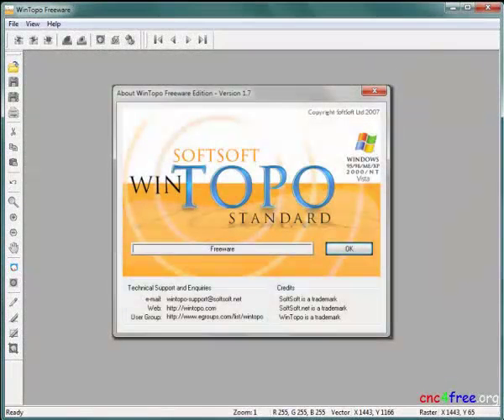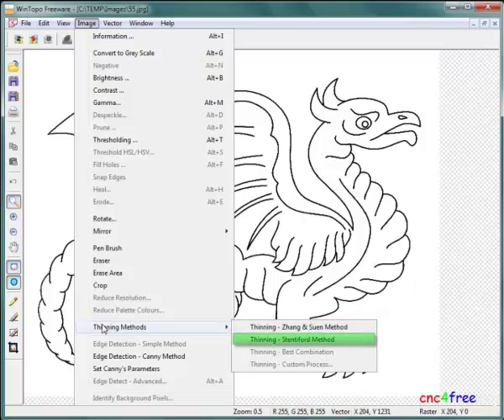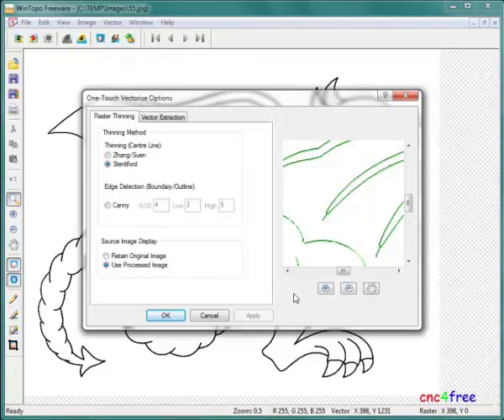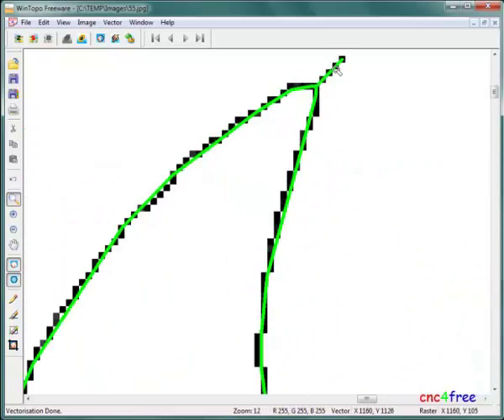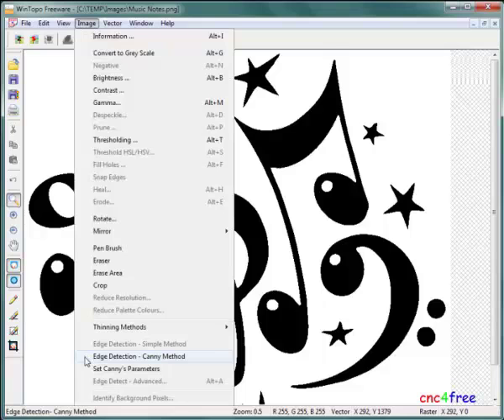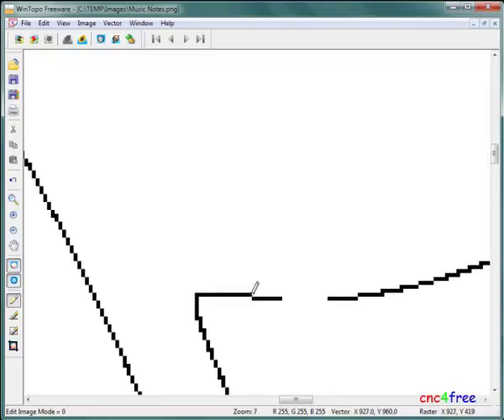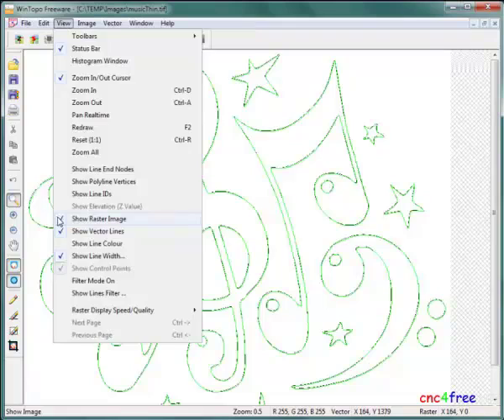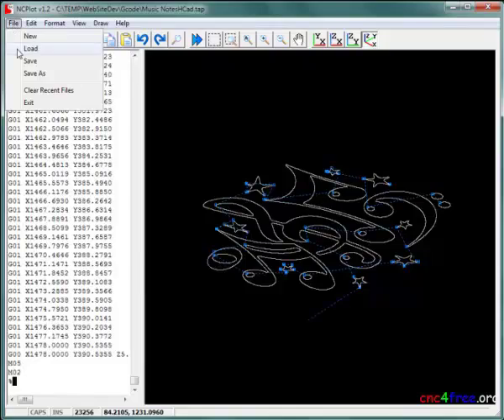WinTopo Overview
FREE CNC Methods: Overview of bernefits of WinTopo vectorization compared to HyCAD or Inkscape.  CNC_Toolkit users should always perform vectorizations with WinTopo